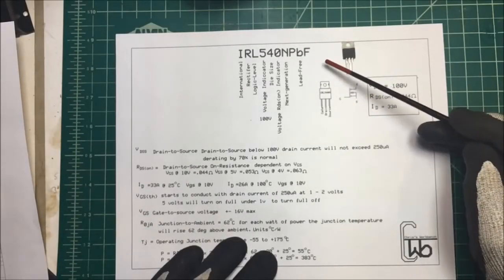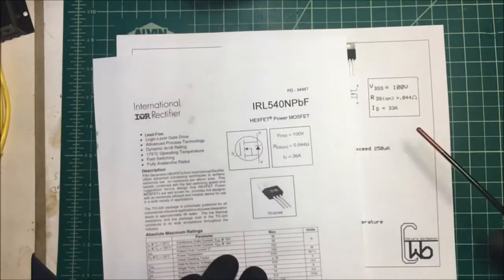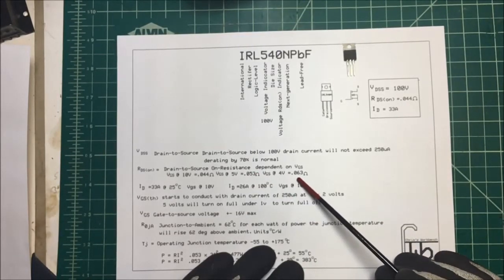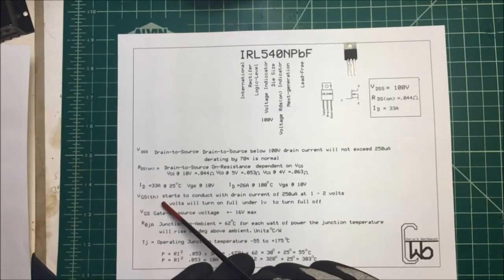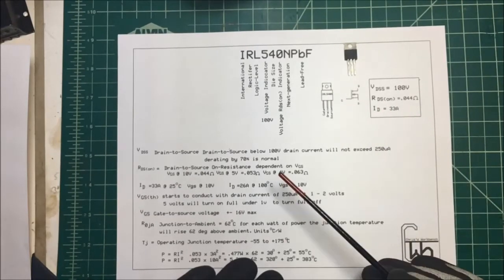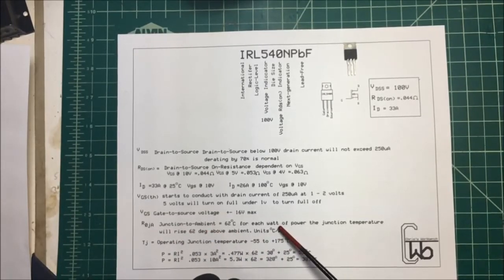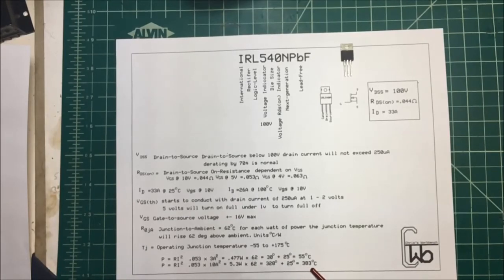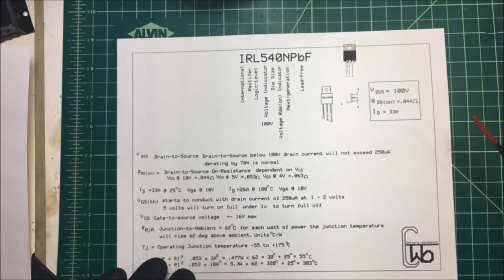Choosing a Mosfet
Seven parameters to look at when choosing a Mosfet.